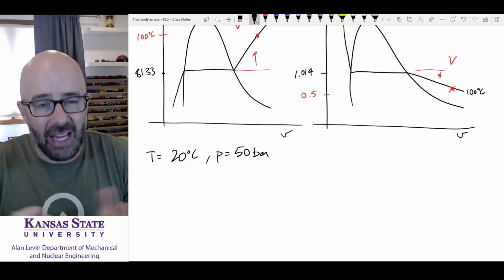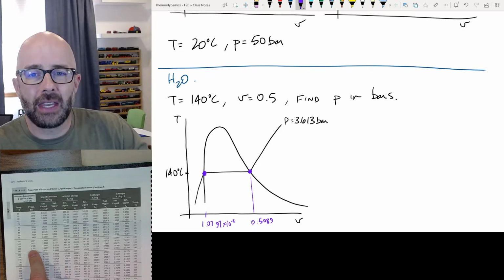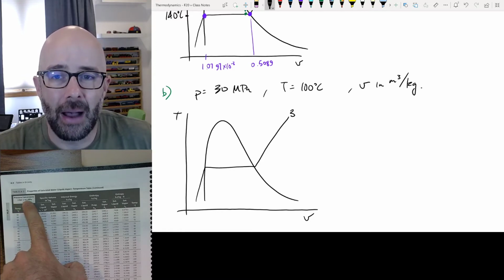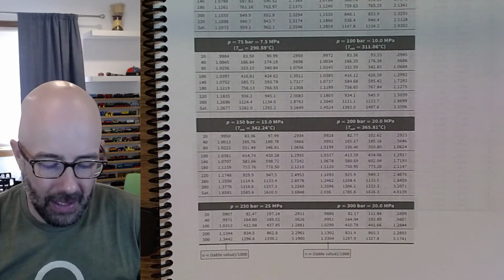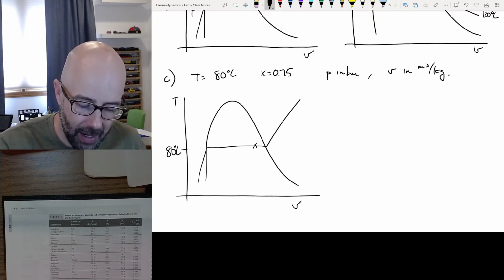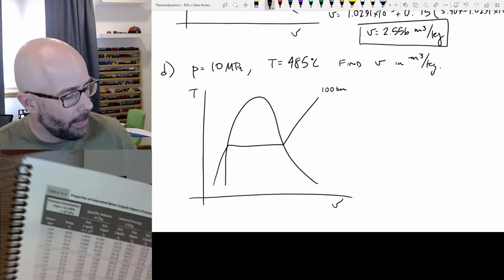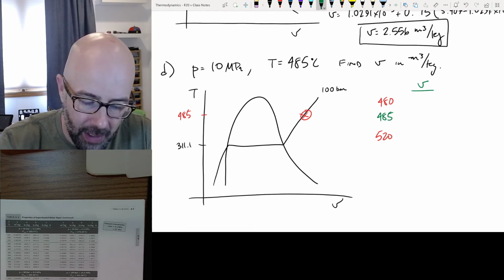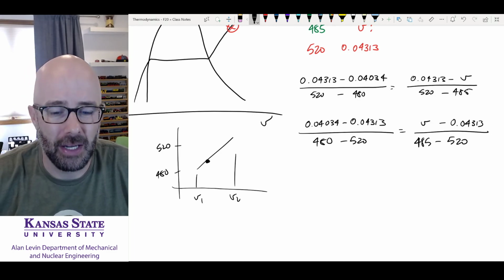Lecture 10 - Part 2: Finding Properties